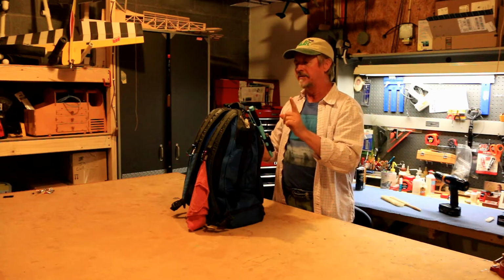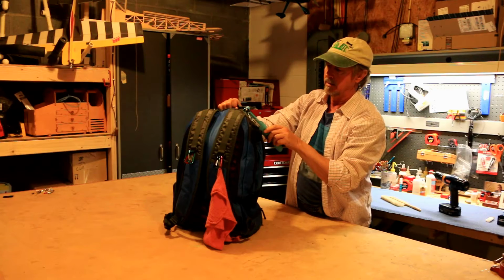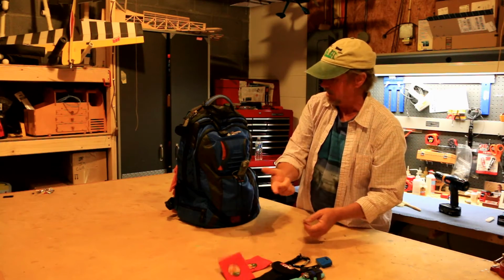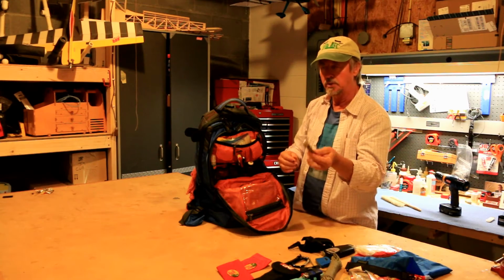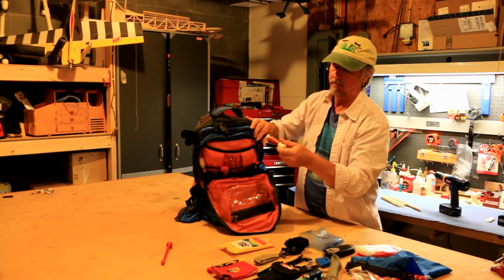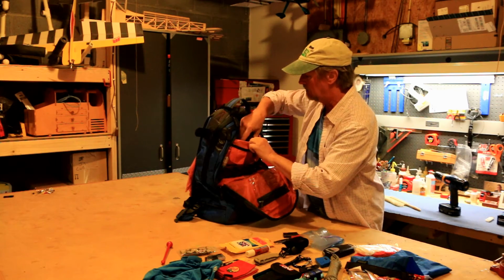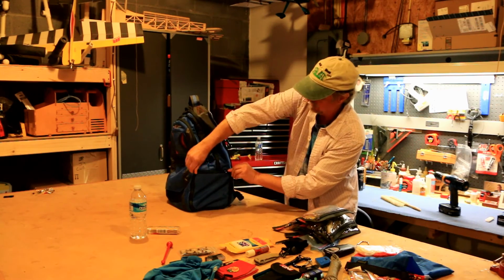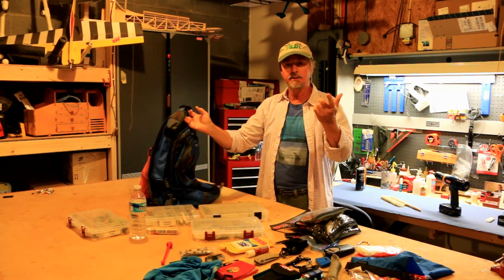H2O Xpress Tackle Backpack update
H2OXpress Backpack